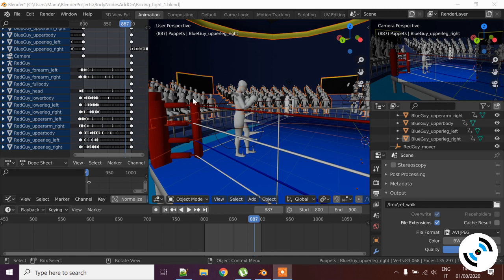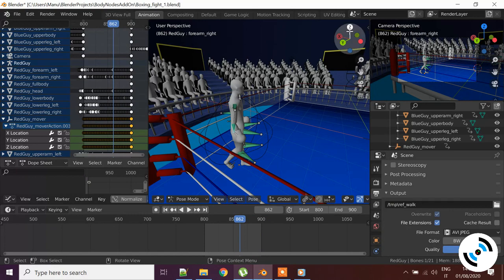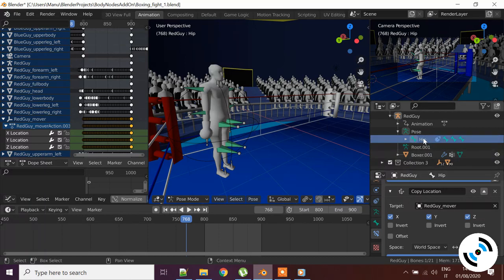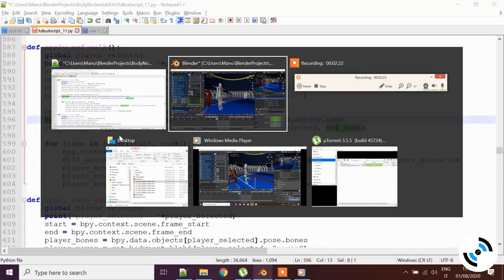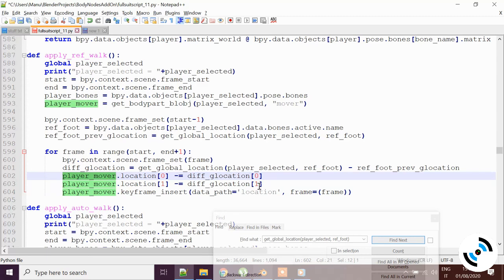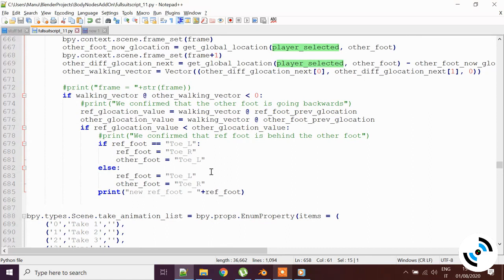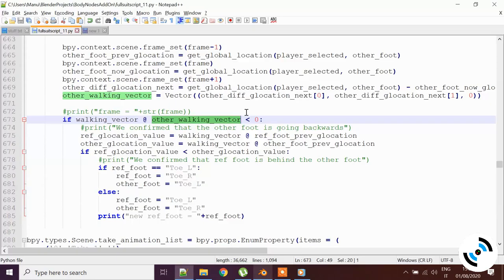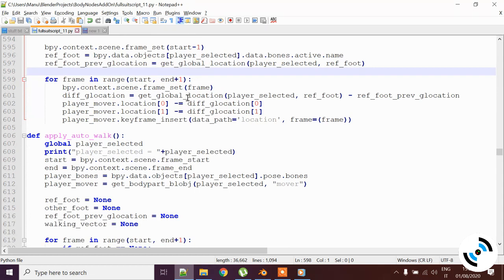Blender - Walk algorithm explained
This video explains the main concept of the Walk functionality that has been added to our  Blender plugin. It is a long video but by the end you'll everything.

It is not difficult to have your bodyparts moving with our Bodynodes. But what do after you got your recording? The character will act still, in the same location. With the walk algorithm I have written, the character will move with just one click, no further animation is required.

GitHub repo of this animation with Blender project file and script can be found